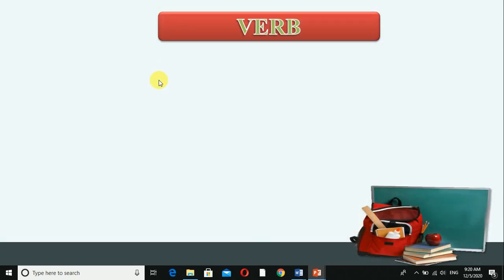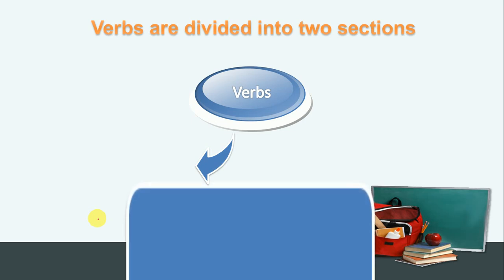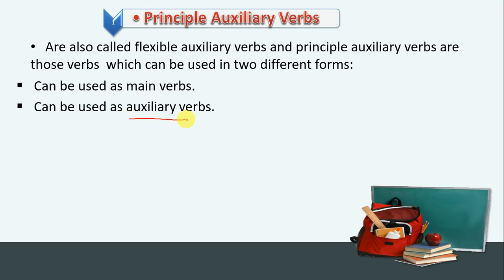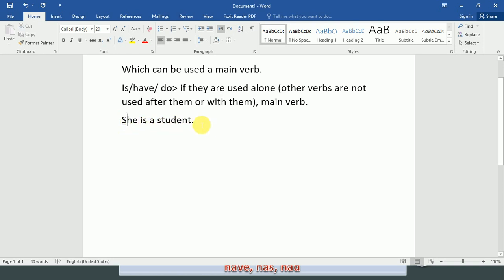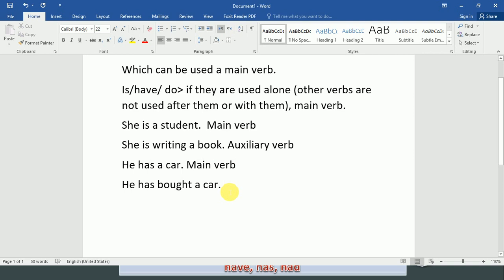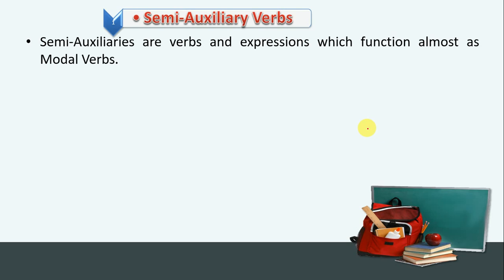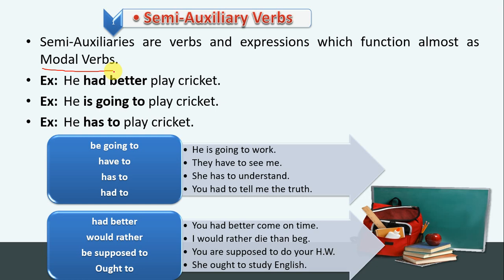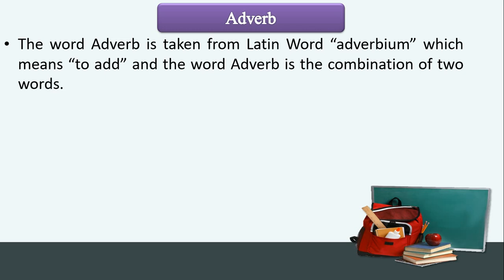4th Lecture Verb and Adverb